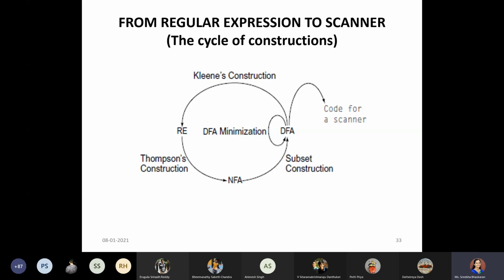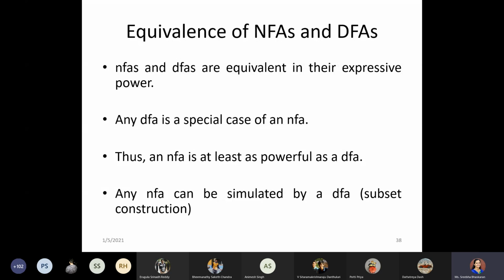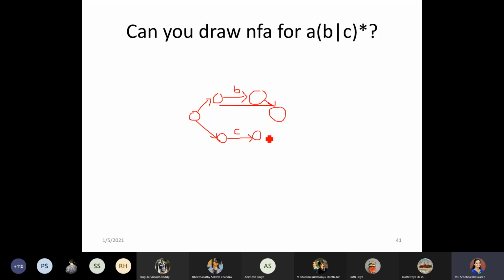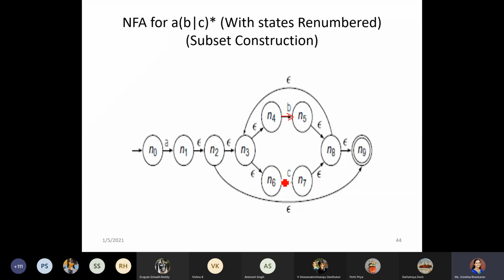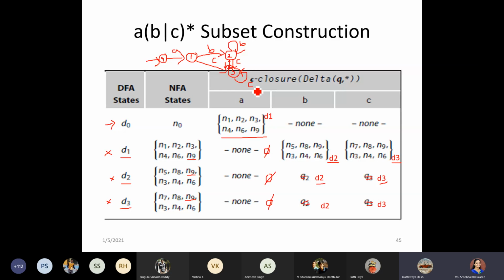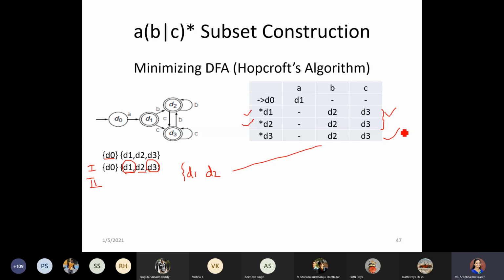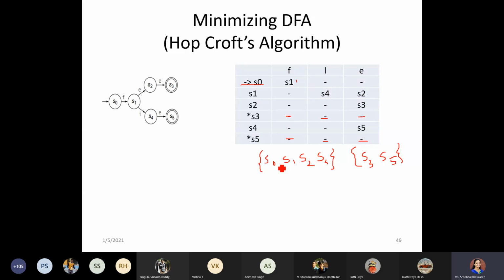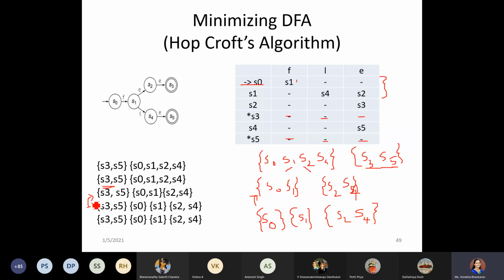CD Lecture 7